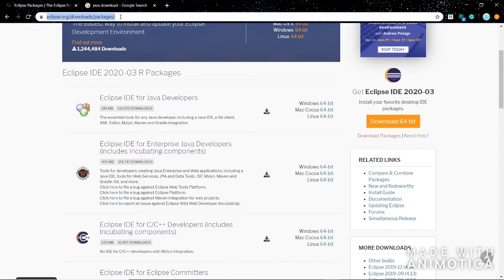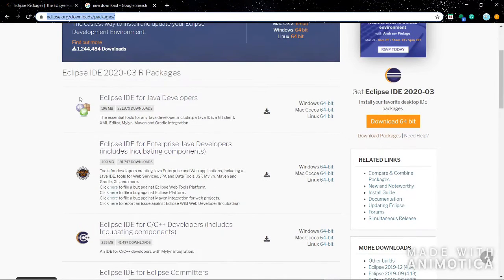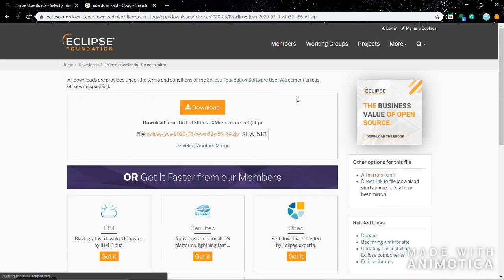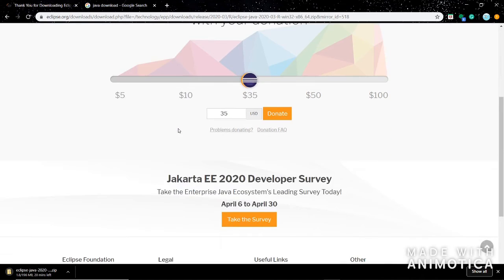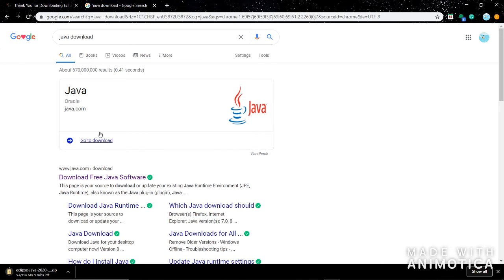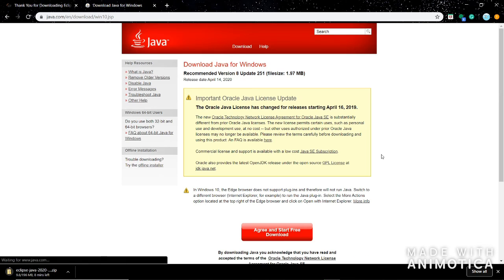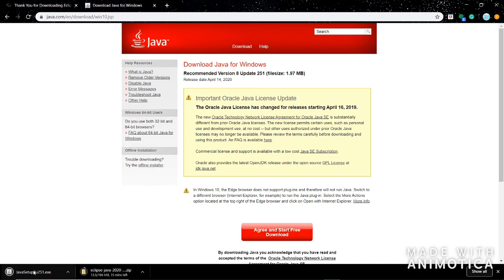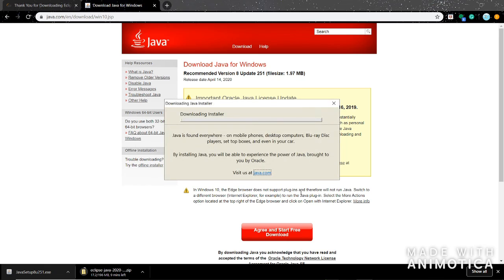Java Tutorial 1 - setting up